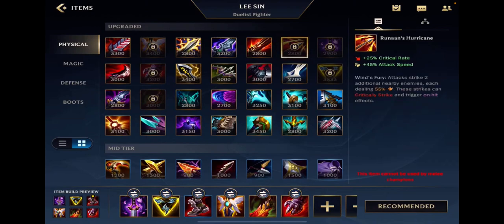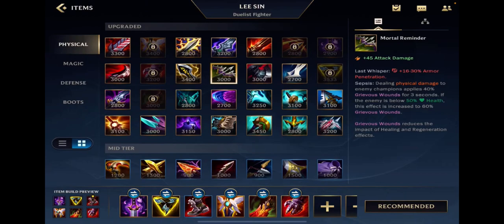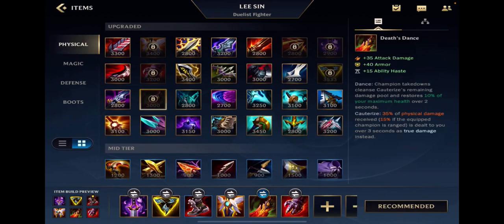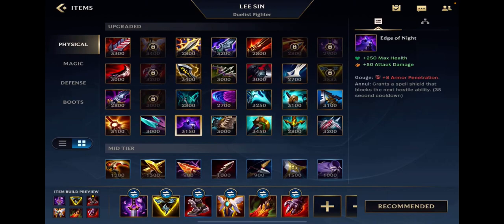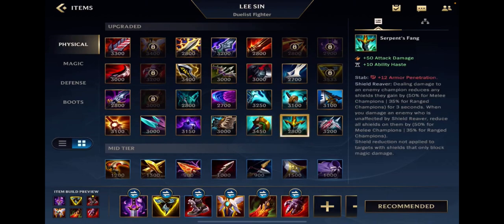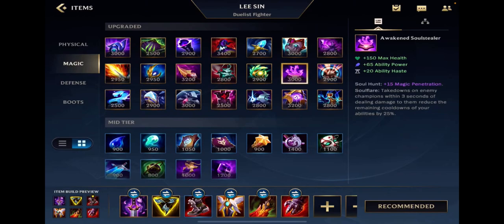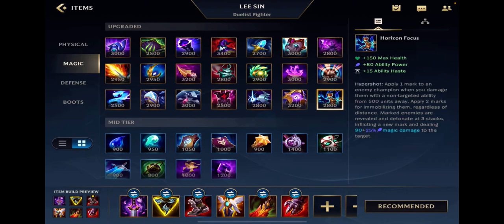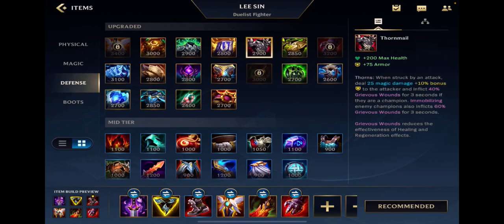WRU Beginner’s guide to items